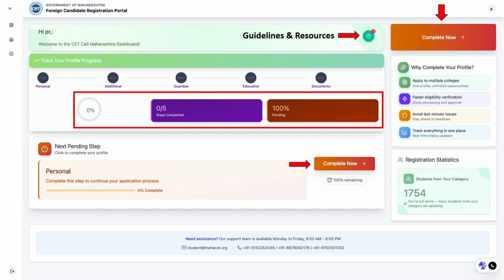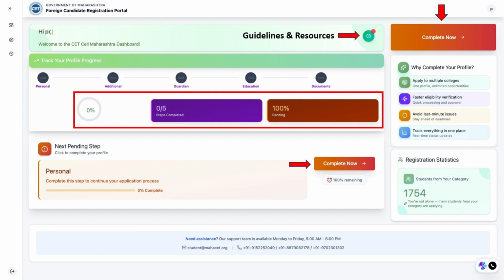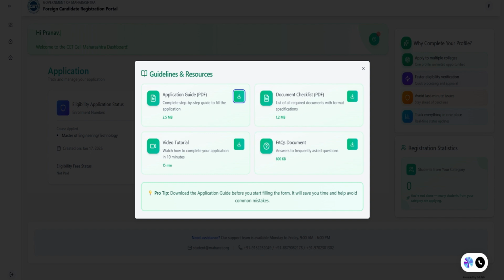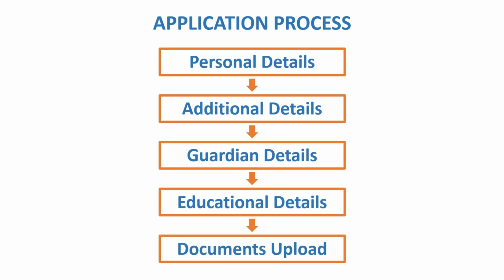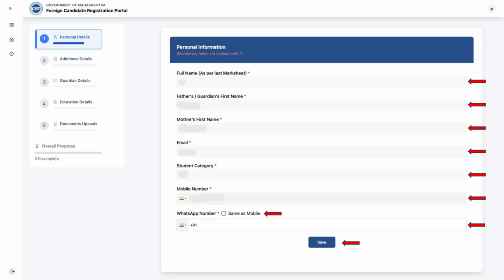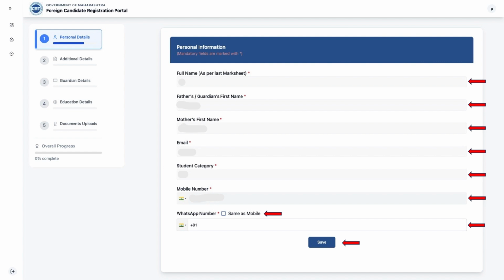Step 2: Personal details Process on fn.mahacet.org | Complete Guide 2026–27